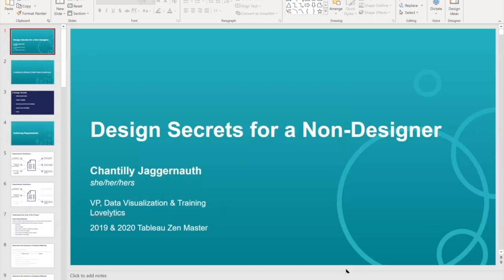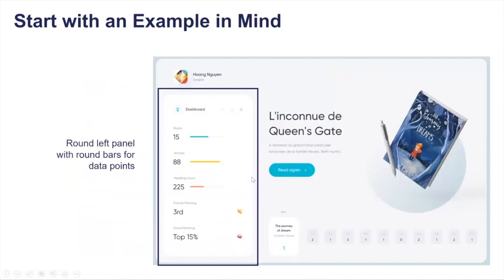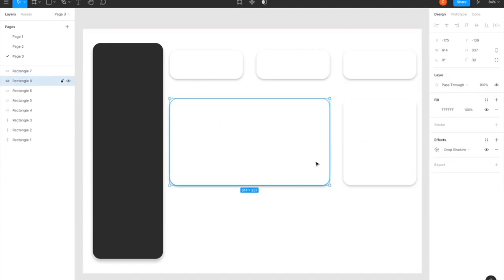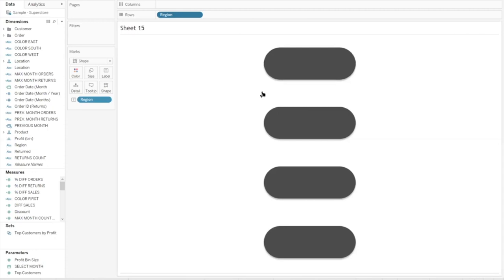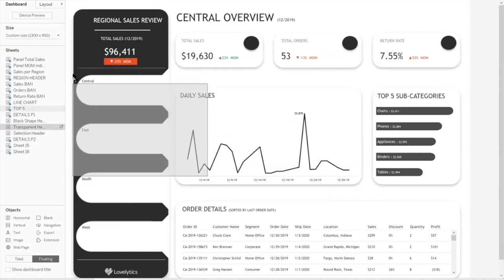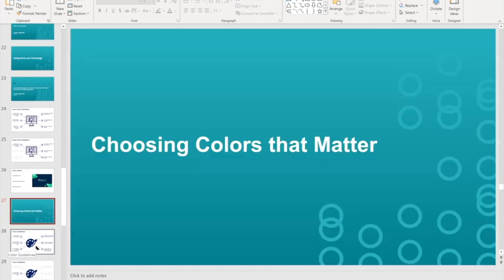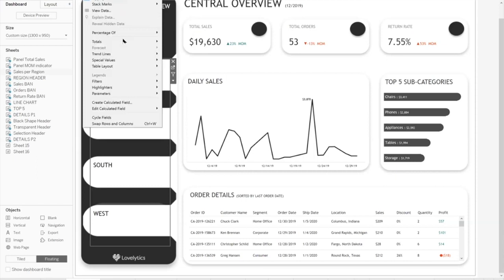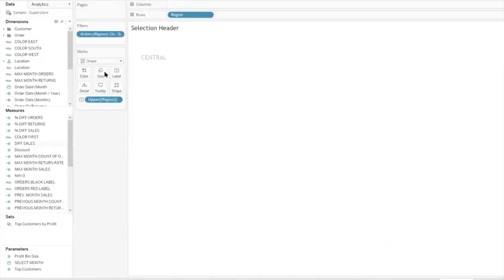Design Secrets for a Non Designer Modern Business Dashboard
Chantilly Jaggernauth, a Tableau Zen Master, shares her methods for creating this stunning dashboard in Tableau in the “Design Secrets: Modern Business Dashboard” webinar!  Access the live version here - Modern Sales Dashboard

By the end of this session, attendees will understand how Chantilly starts from a template, incorporates color to engage and highlight content, uses images & icons relevant to the subject matter, and styles the dashboard for a specific audience.